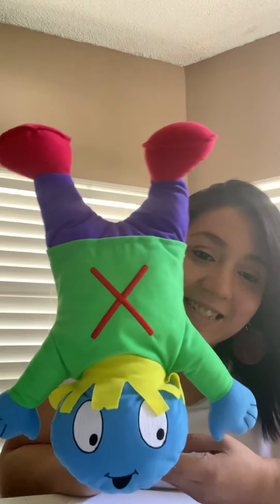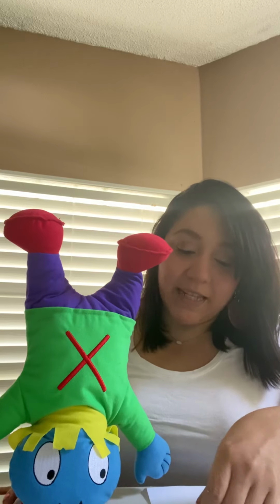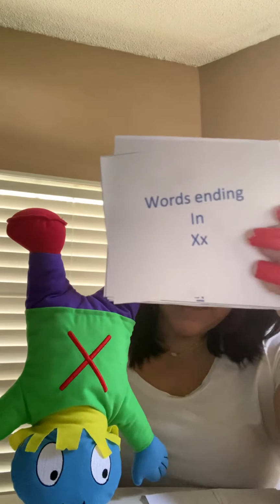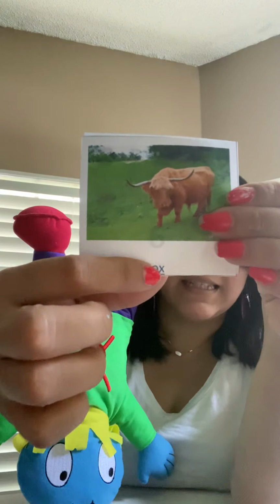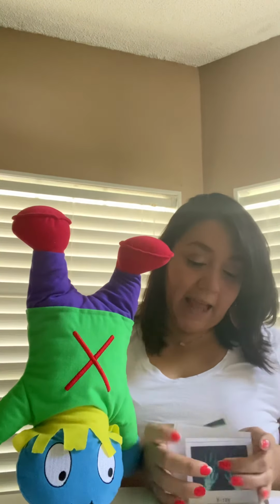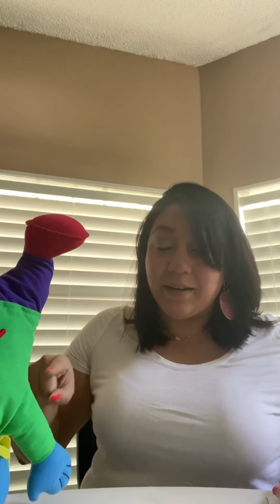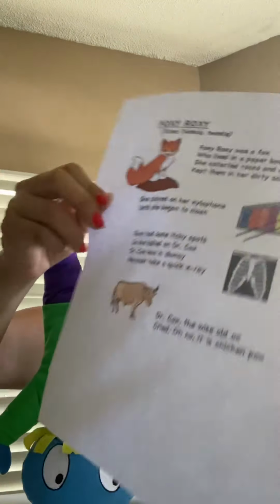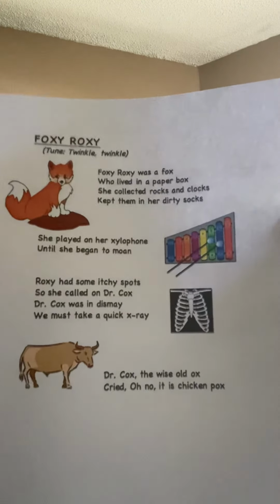Letter x introduction